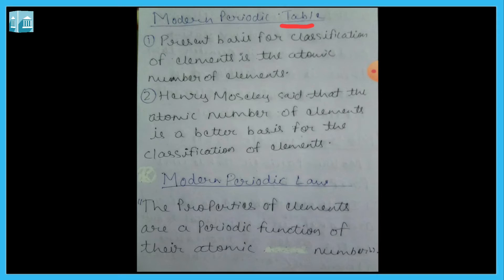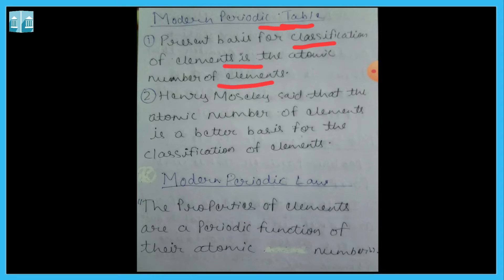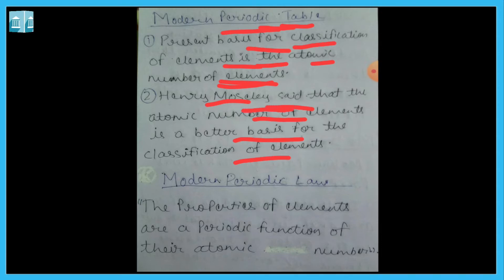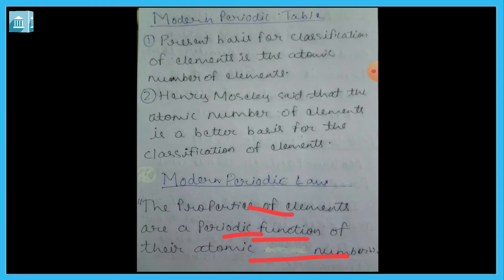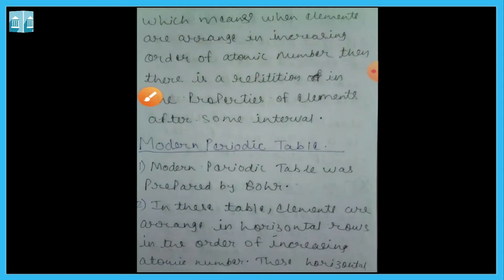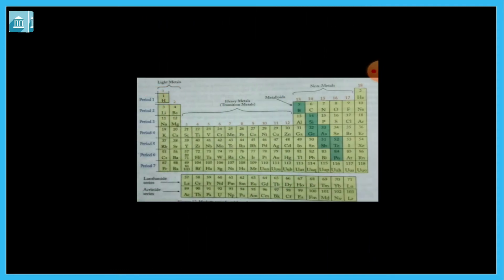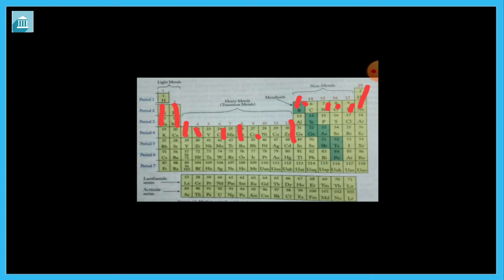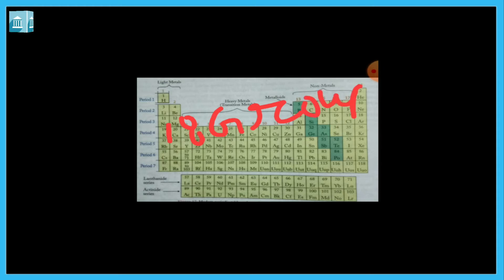Grade - 10 : Science : Periodic Classification of Elements (Part 2)